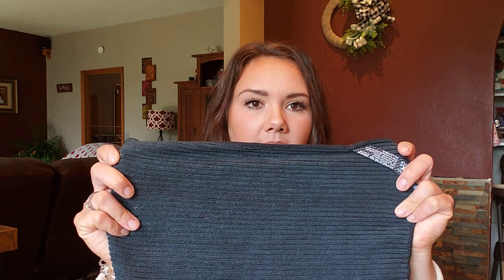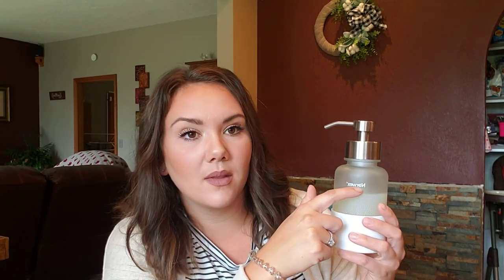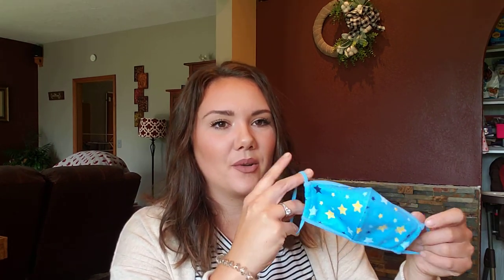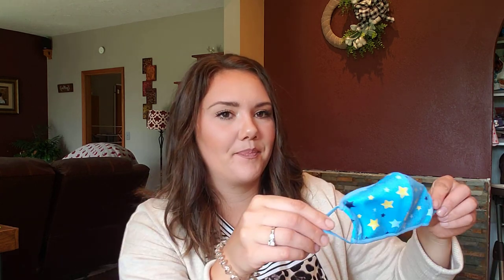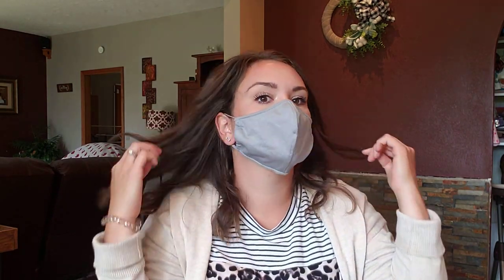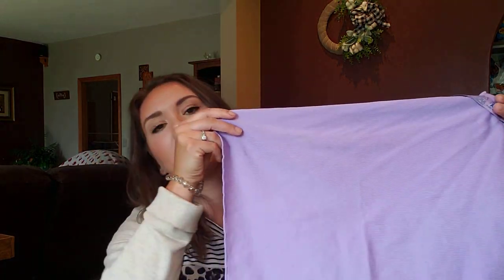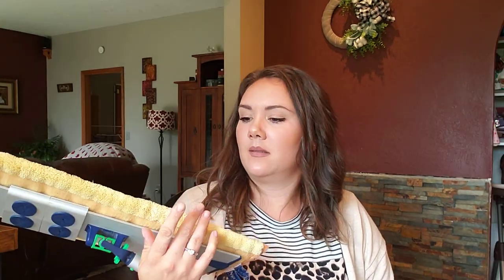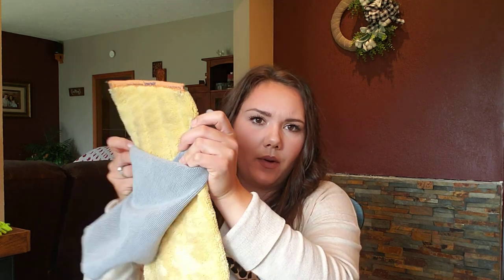Favorite norwex products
These are some of my favorite norwex products that we use in our home.